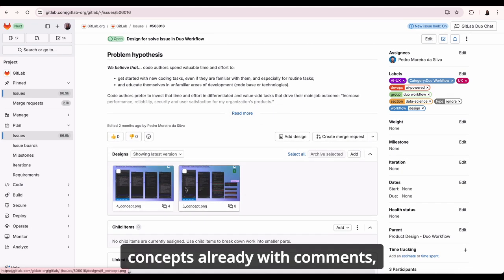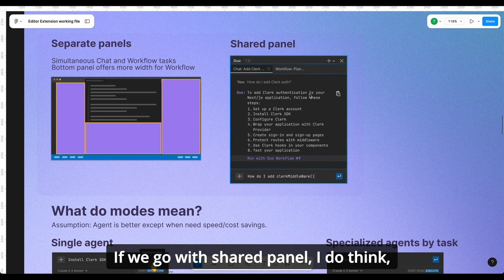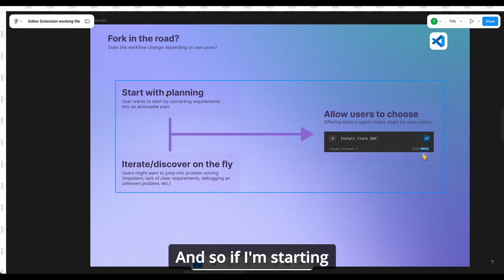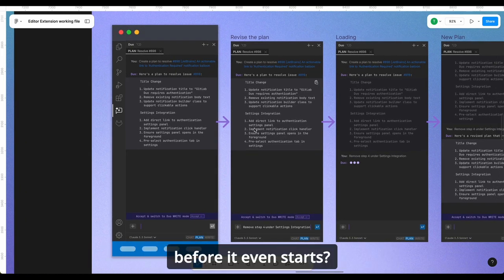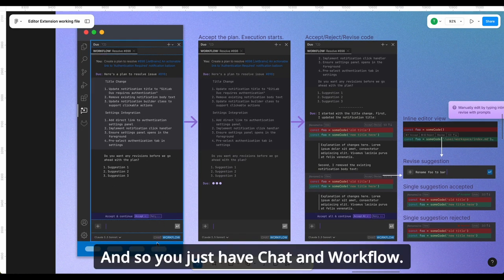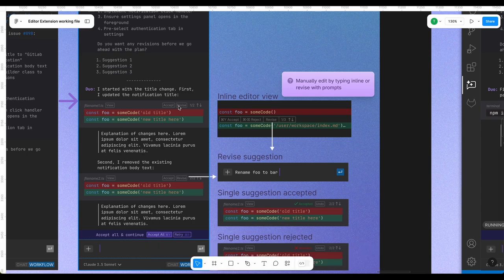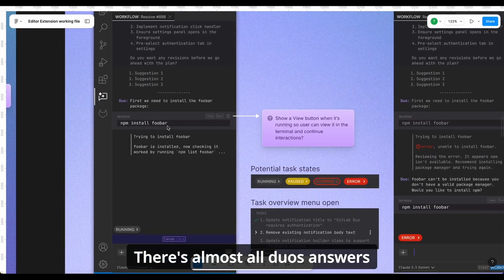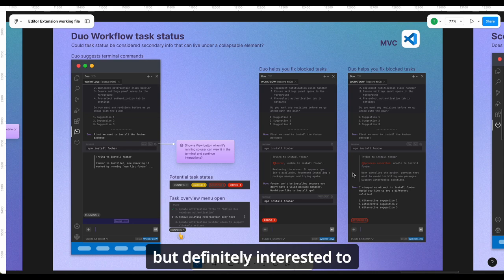Quick walkthrough of Duo Workflow IDE concepts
Some rough ideas from trying to apply IDE first Duo Chat concepts to Duo Workflow.